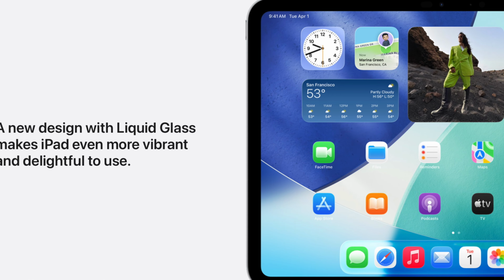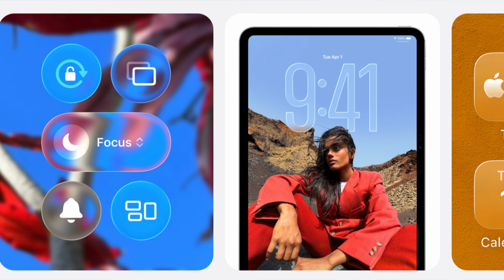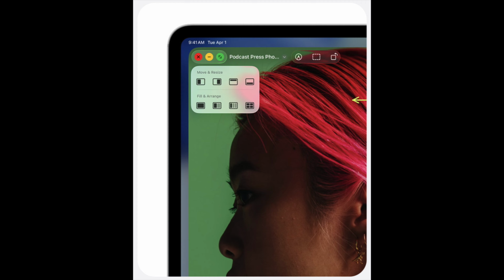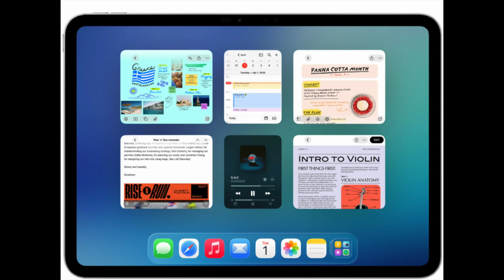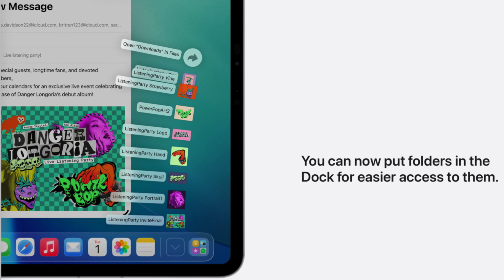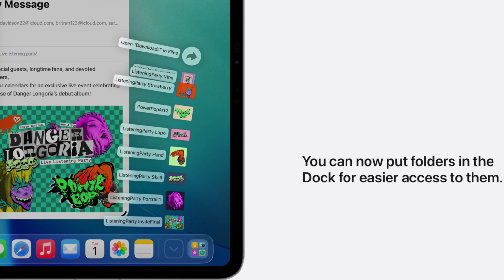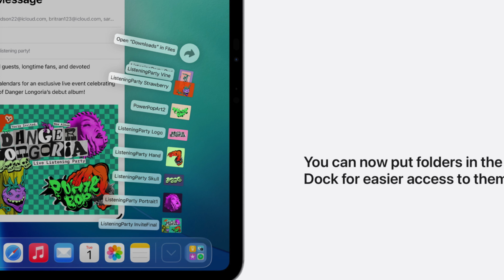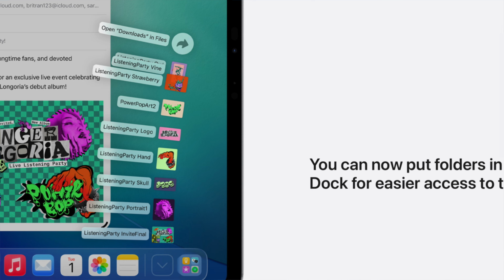The iPad Is a Full on Computer Now (Thanks to iPadOS 26)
With iPadOS 26, Apple finally gave the iPad true Mac‑style multitasking, and it’s a game‑changer. In this video, I break down:
 • Liquid Glass UI and refreshed lock/home screens
 • Flexible windowing: resize, tile, and close apps freely
 • Exposé & Menu Bar: swipeable app switcher and macOS-style controls
 • Enhanced Dock & Files with folder support
 • Light AI touches in Files, Preview, and Journal